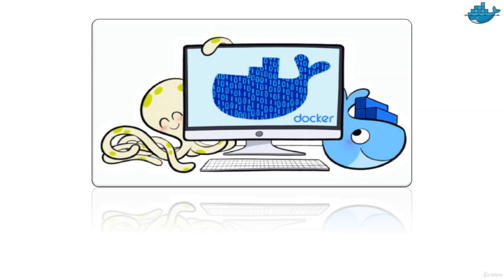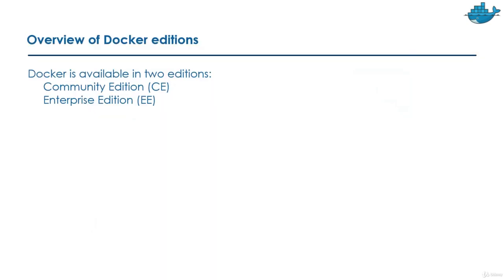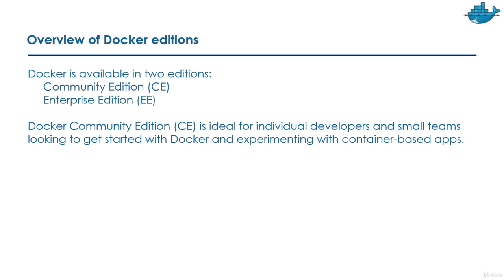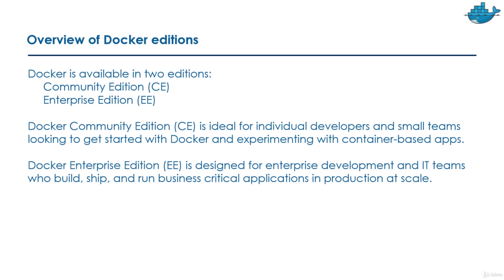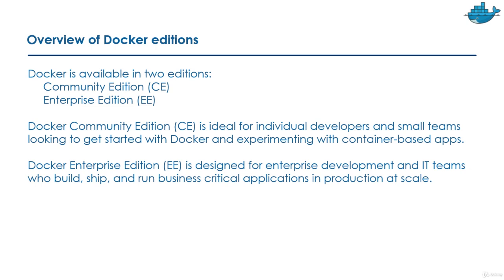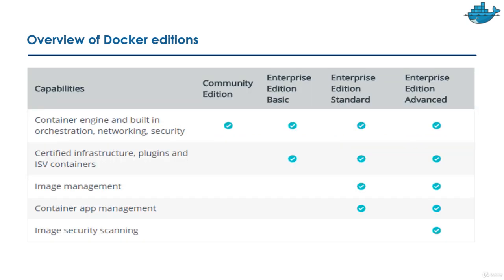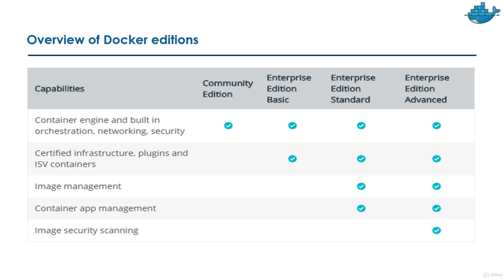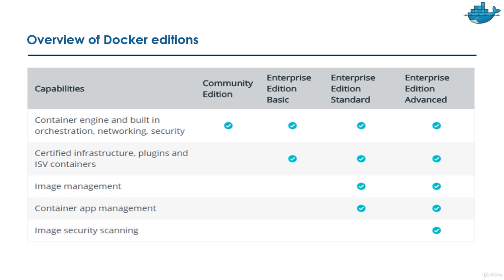2. Overview of Docker Editions